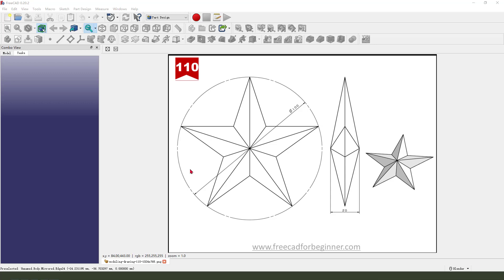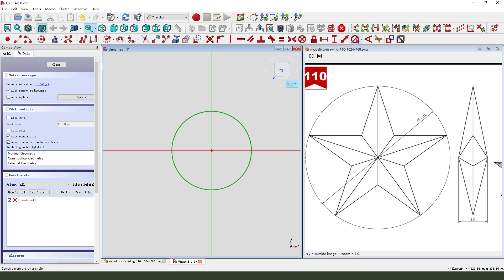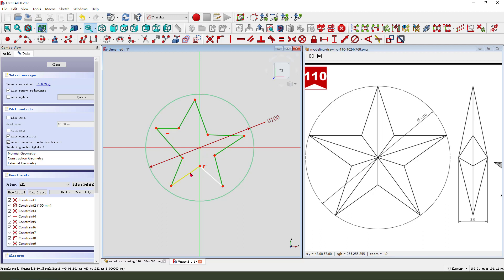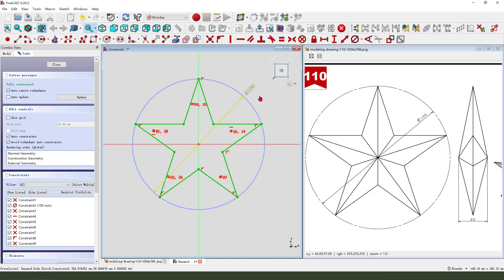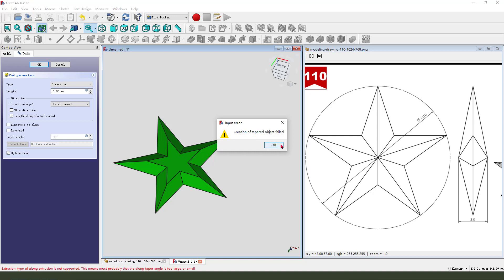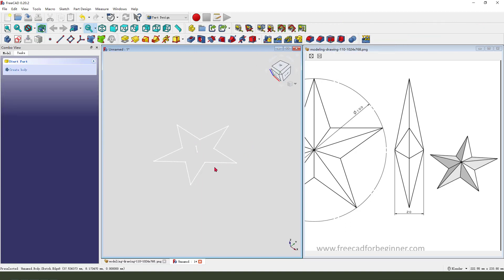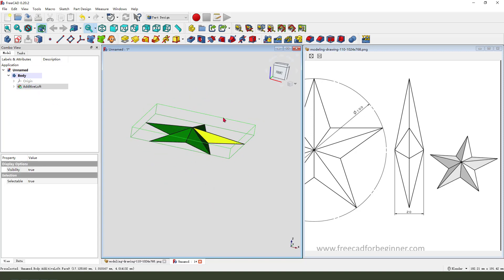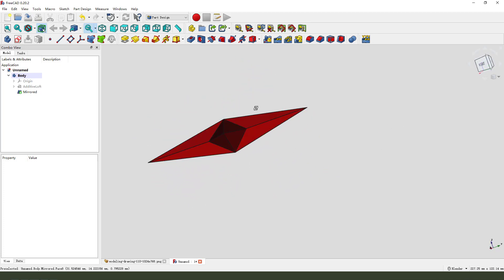FreeCAD Tutorial for beginners,basic model exercise-94